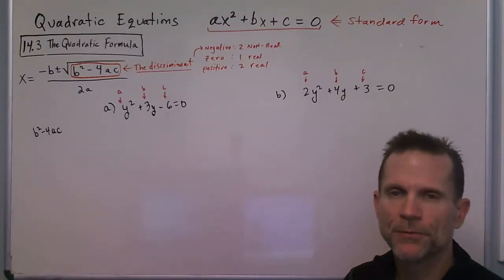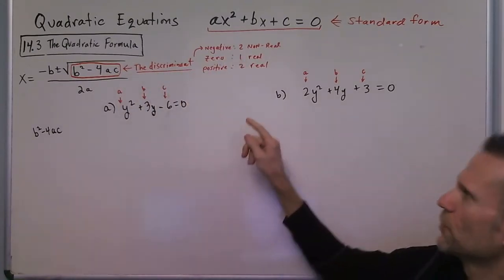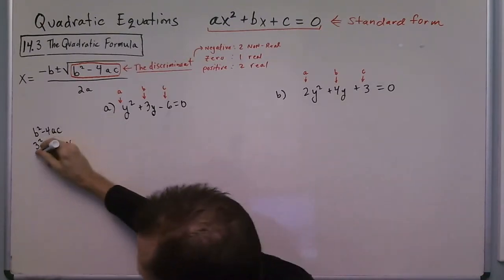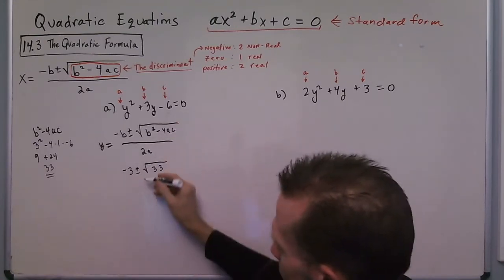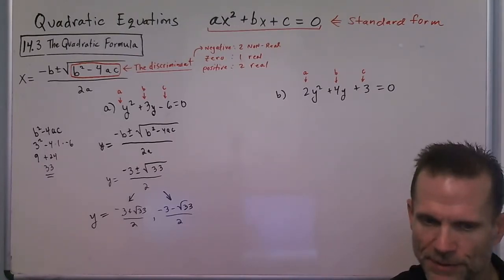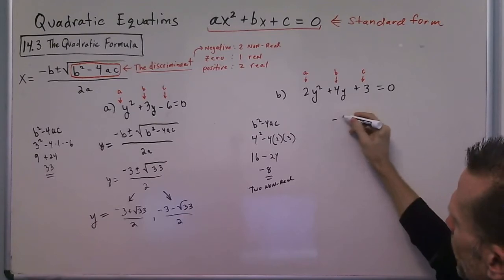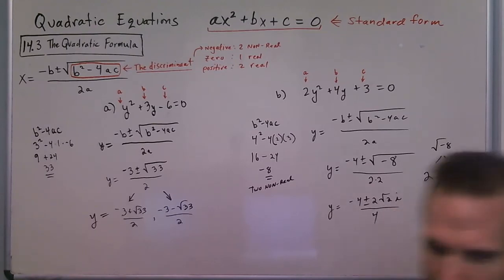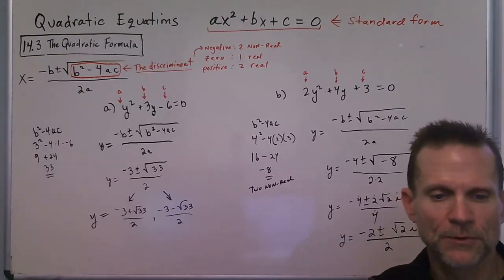14.3 a,b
A video to supplement problems a and b from 14.3 of the Module 14 note packet.